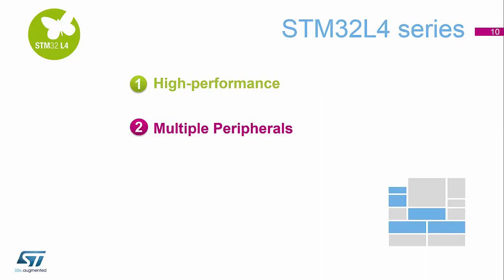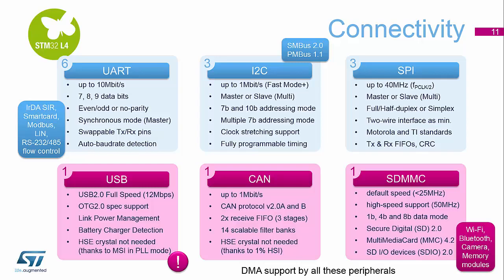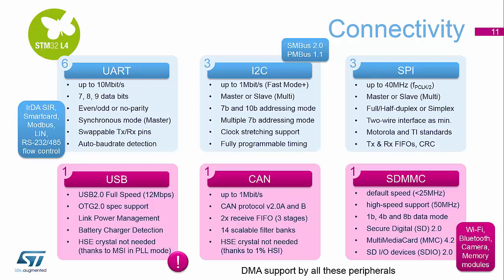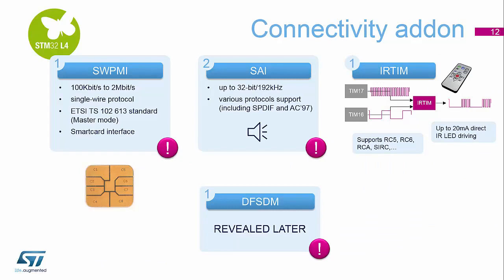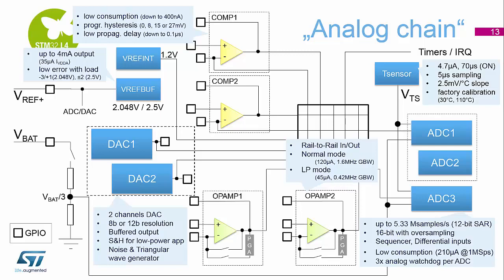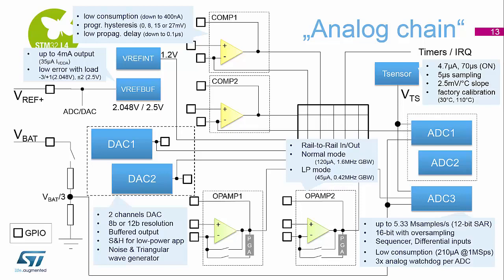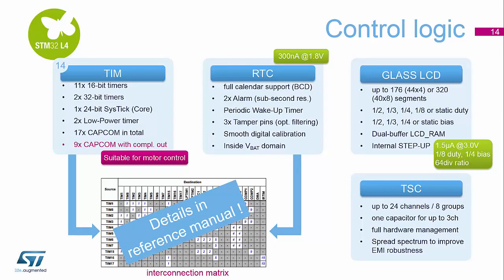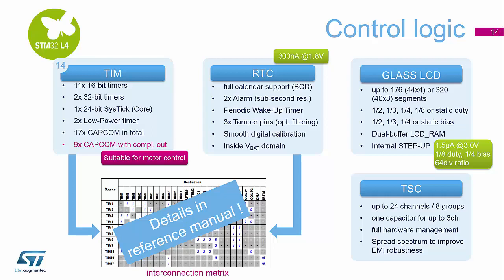STM32L4 workshop: 2.2 Architecture - Part 2